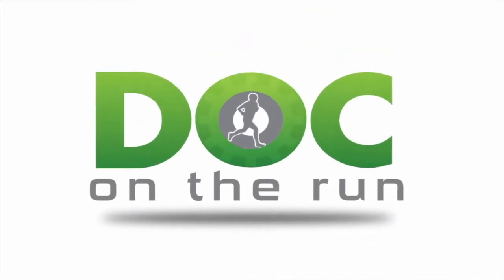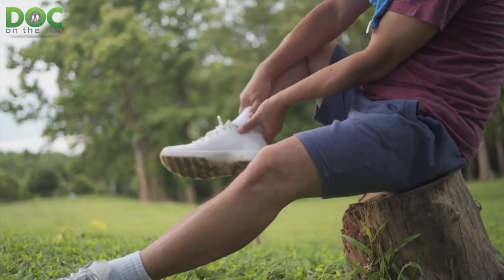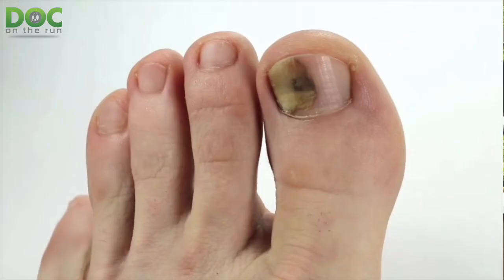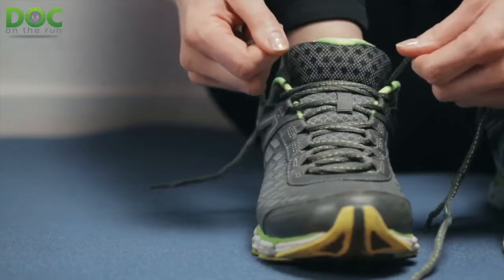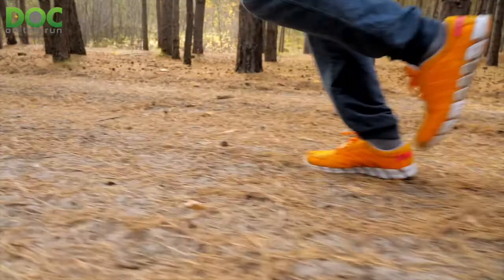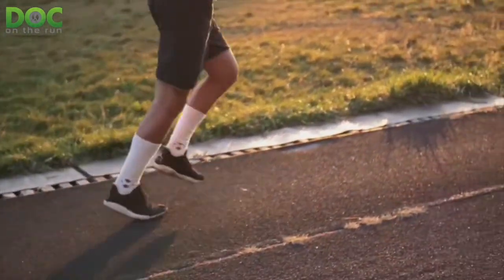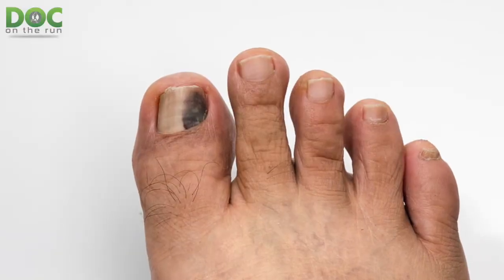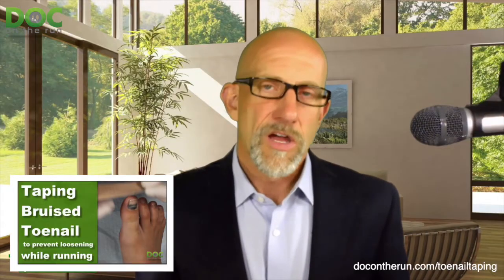3 reasons runners get black toenails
Today's episode comes from a discussion during a recent television fitness segment interview where I was actually asked about black toenails in runners.
If you've been running for a long time, undoubtedly you've had this happen at least once. I've had it happen multiple times.
I realized, after many years of racing, that if I did any run longer than about 20 miles, and I didn't do some specific things to really provide care for my nails and protect them, I would wind up with one of my second toenails bruised, discolored and painful.
Today on the Doc On The Run podcast we're talking about the top three reasons runners get black toenails after long runs and races.